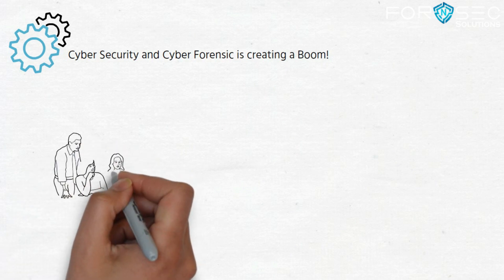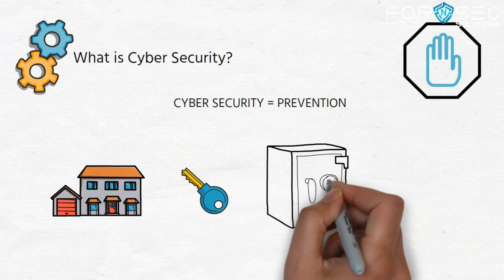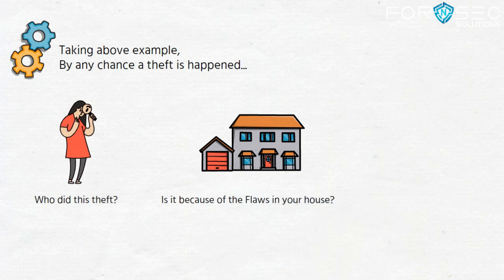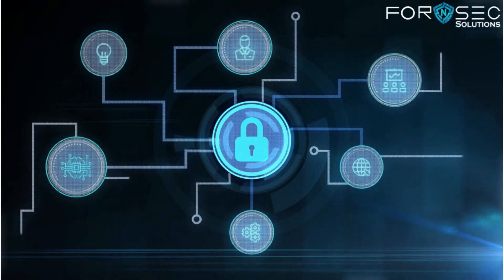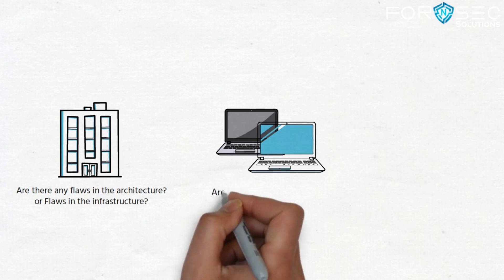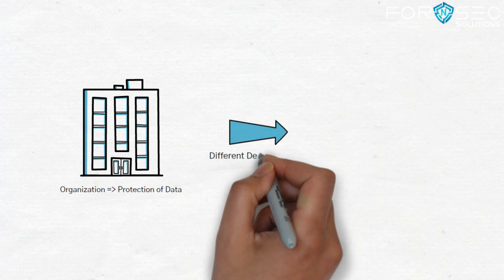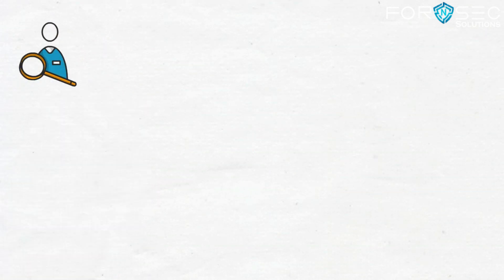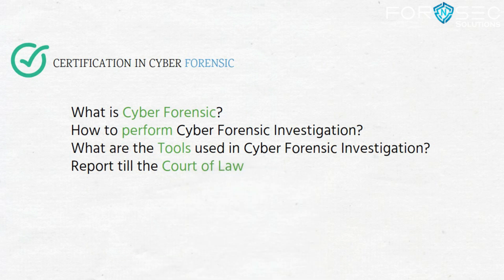Cyber Forensic vs Cyber Security | Know the Difference between Cyber Security and Cyber Forensic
FORnSEC Solutions has come up with an amazing video on "Difference between Cyber Security and Cyber Forensics"

We cover lots of other topics too!
1) Cyber Forensic
2) Cyber Security
3) Cyber Crime Investigation
4) Website Hacking